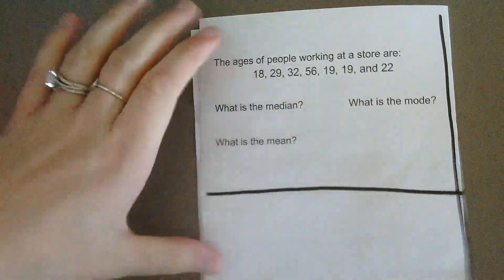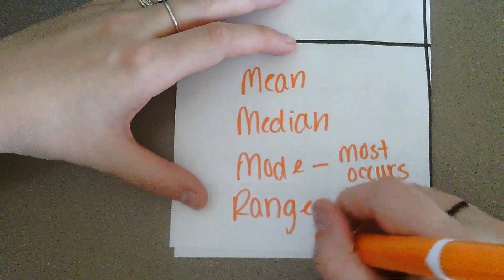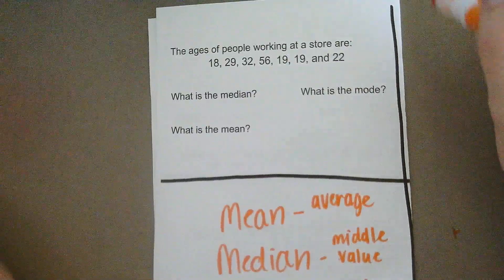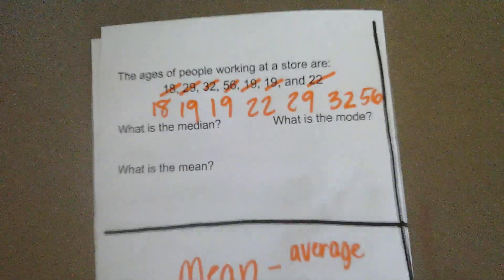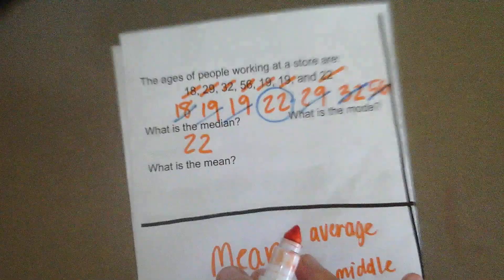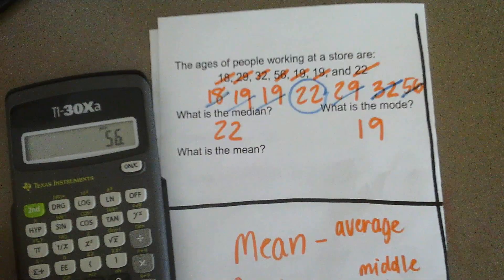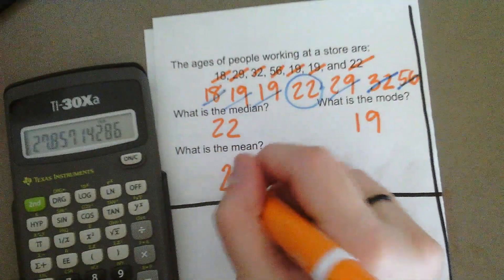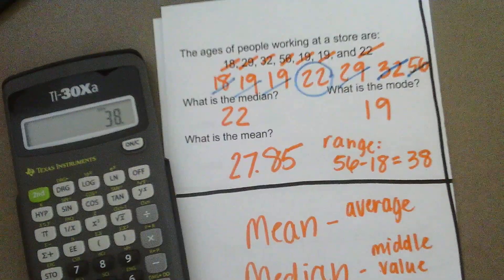mean, median, mode and range